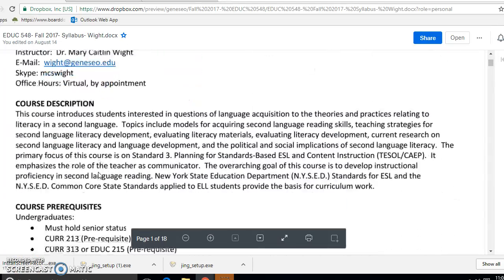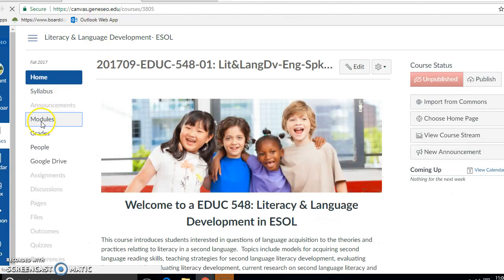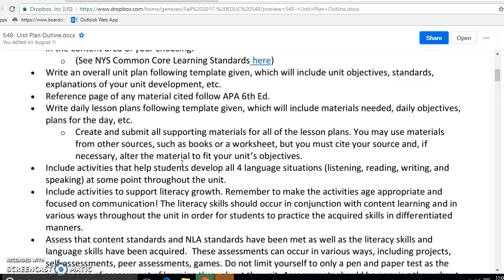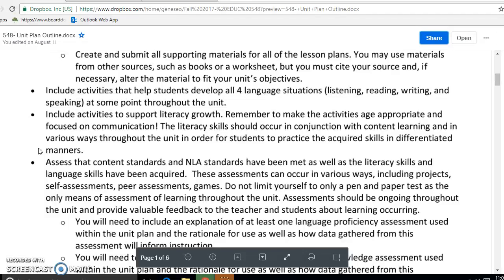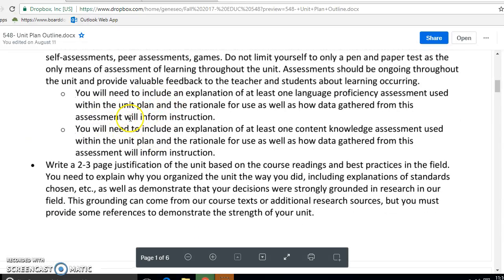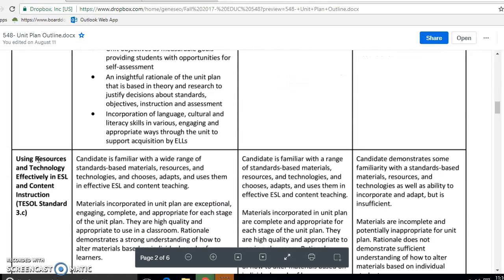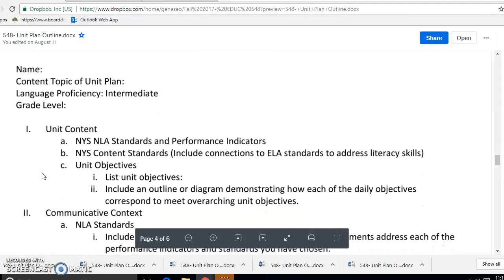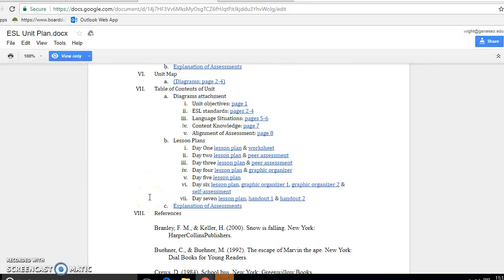Unit Plan Explanation Video